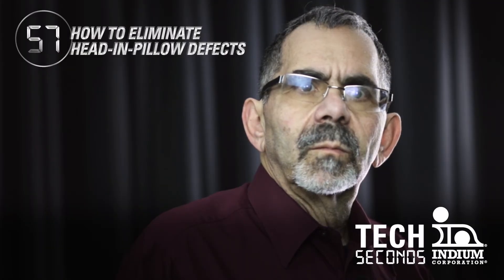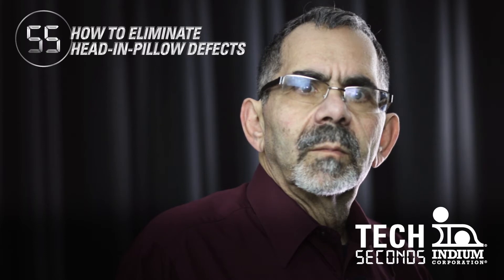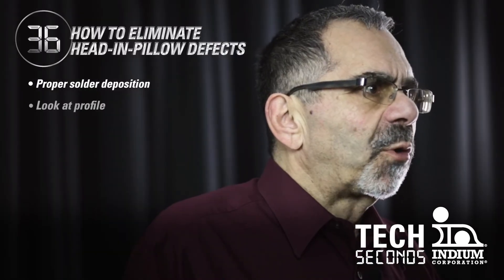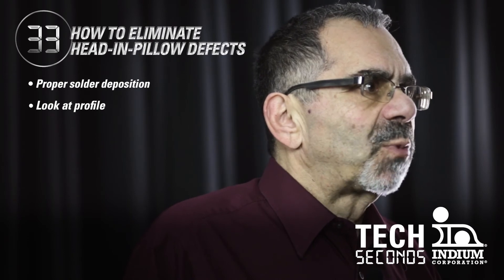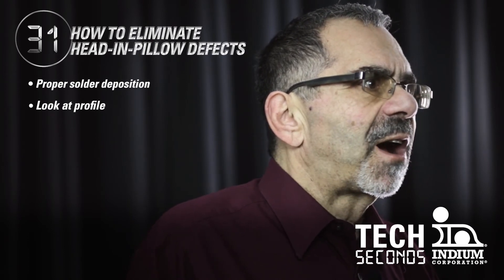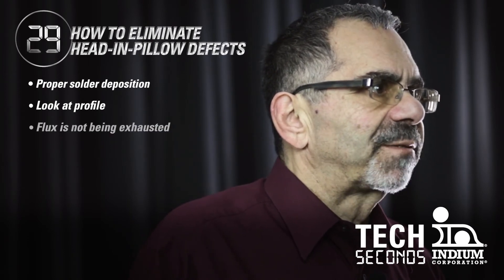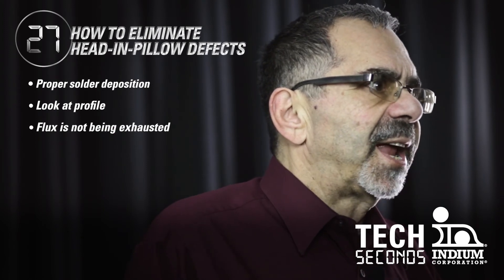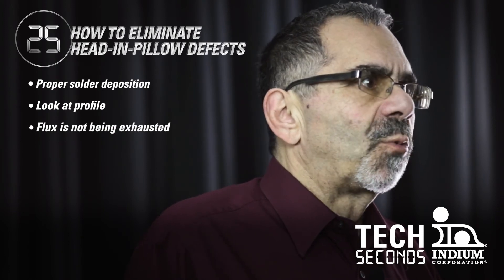Tech Seconds: How to Eliminate Head-in-Pillow (HIP) Defects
Indium Corporation’s Tech Seconds video series features Phil Zarrow answering the electronics assembly industry’s most commonly asked questions…in less than 60 seconds. In this installment, Phil describes how to diagnose defects caused by head-in-pillow (HIP).